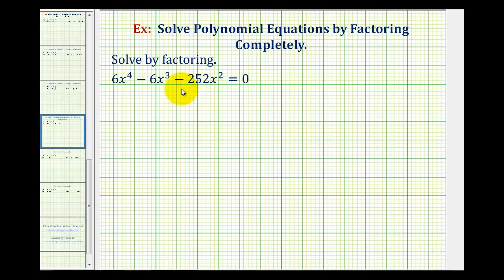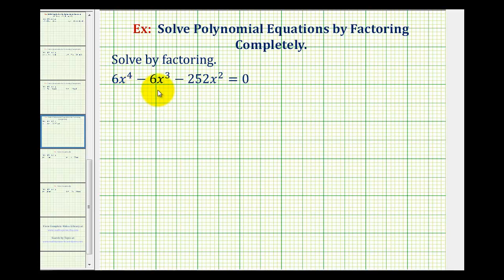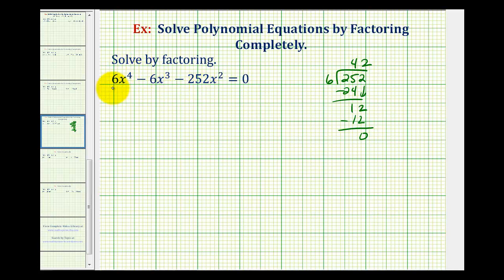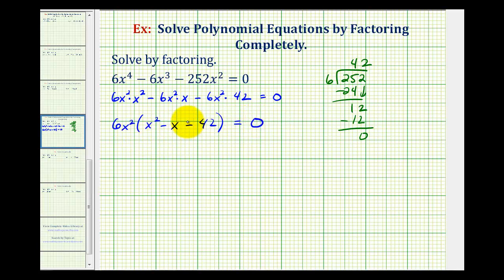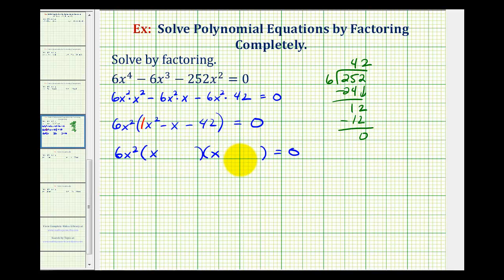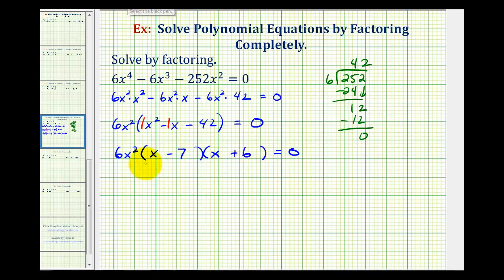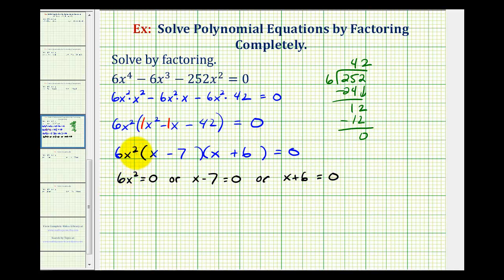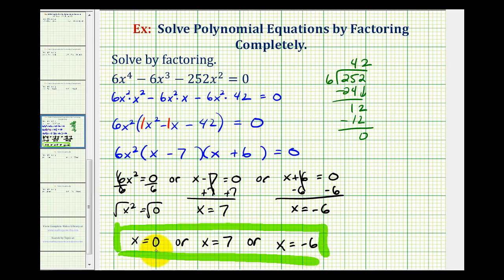Ex: Factor and Solve a Polynomial Equation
This video explains how to solve a polynomial equation by factoring completely.